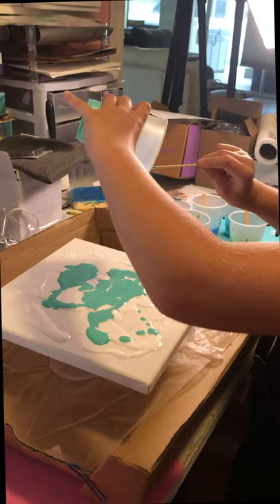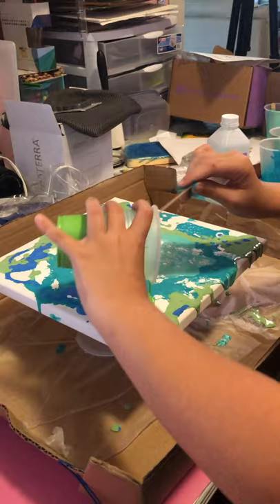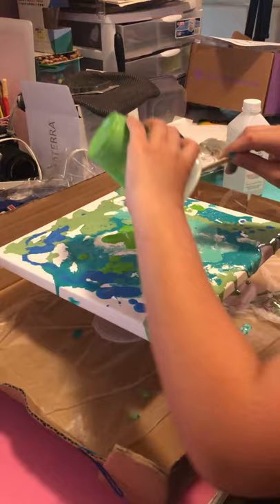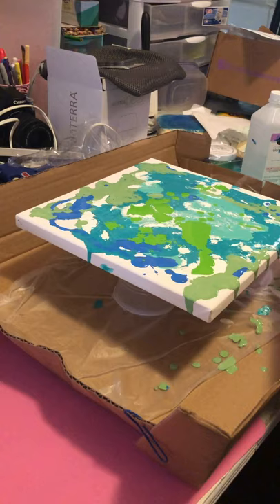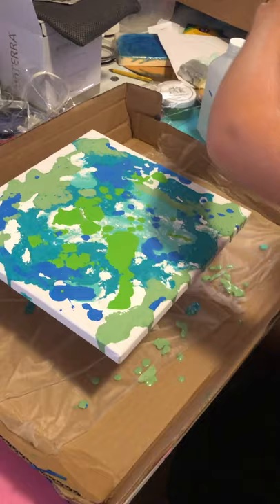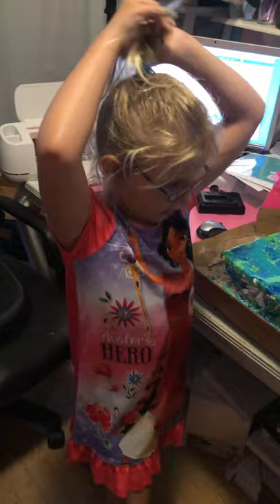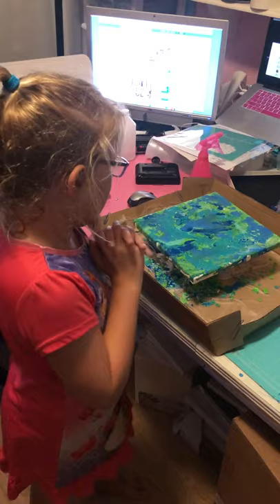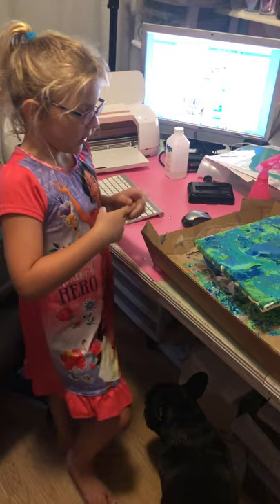Piper Acrylic Pour Painting